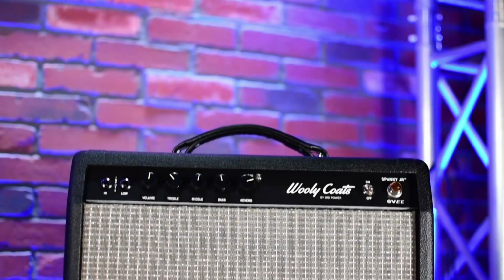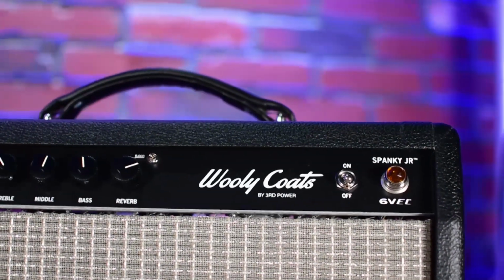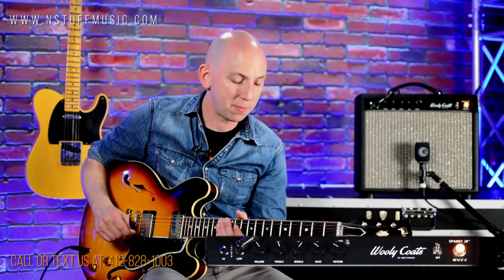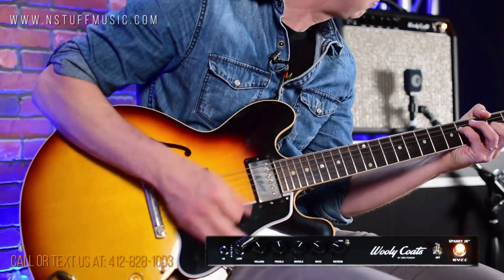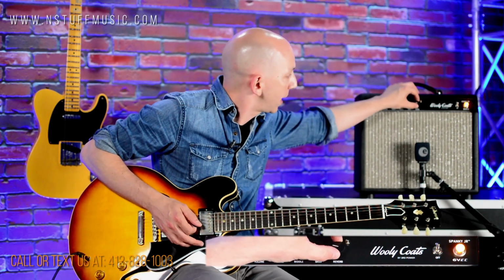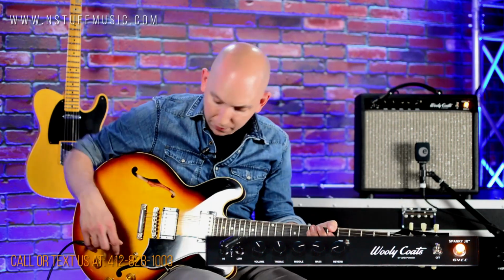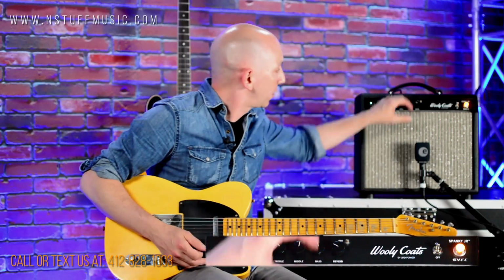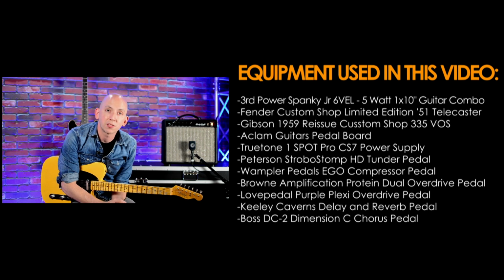3rd Power Spanky Jr 6VEL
Video Chapters:
0:00 Sweet Jams
1:35 Amp Specifications
3:20 Video Rig Rundown
3:37 Top Level Overview
4:12 Humbucker Tones - Low Input
9:09 Humbucker Tones - High Input
11:42 Single Coil Tones - Low Input
14:45 Flood Control for Reverb Tank
15:36 Equipment Used in Video
15:48 Like, Subscribe and Enjoy!

The SPANKY Jr 6VEL is our new high-headroom grab-n-go 5 Watt 110 combo amplifier! Thanks to 3P’s 6VEL technology, you can operate the amp on virtually all of your favorite tube combinations. The SPANKY Jr 6VEL is for virtually everyone and is at home just about anywhere. It’s designed on an overbuilt power supply including the exact higher current power transformer as used in our 20W Spanky MKII so you know its got enough headroom and punch for any low volume gig, rehearsal, showcase, or any environment where inspiration calls.

The SPANKY Jr 6VEL features a lush Class-A tube driven spring reverb effect to give your tone a vintage-style ambient effect. The REVERB knob controls the overall sense of space to your sound. FLOOD-MODE allows you to turn your SPANKY Jr 6VEL into 100% wet stand-alone reverb effects device.

468 Freeport Road
Pittsburgh PA 15238